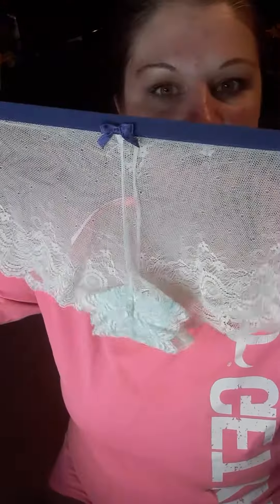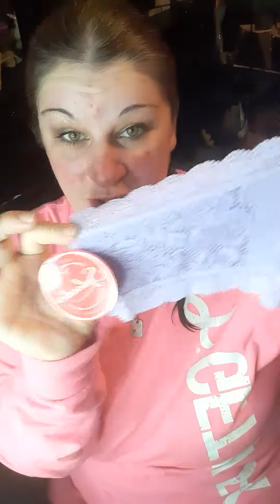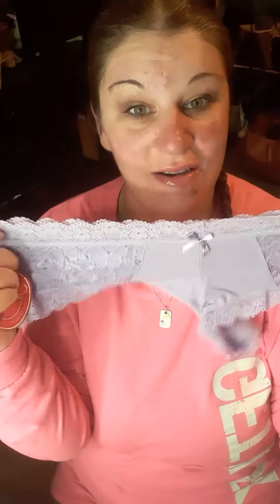splendies April 2020